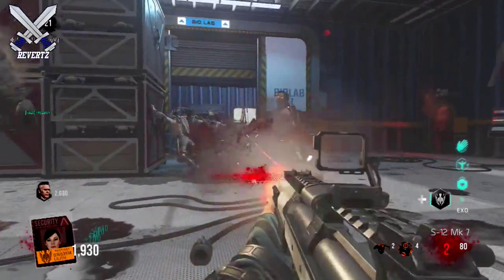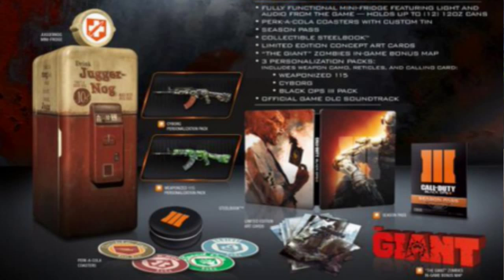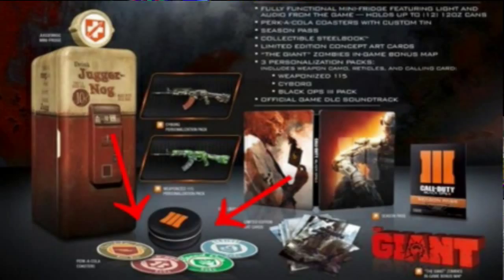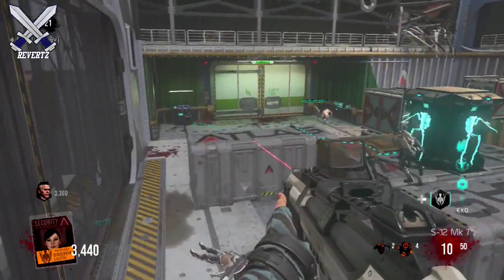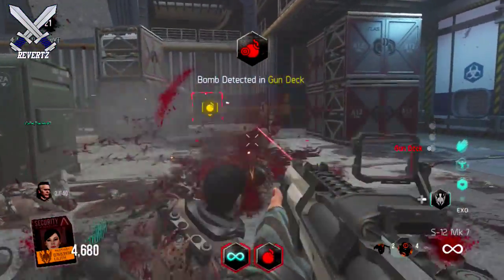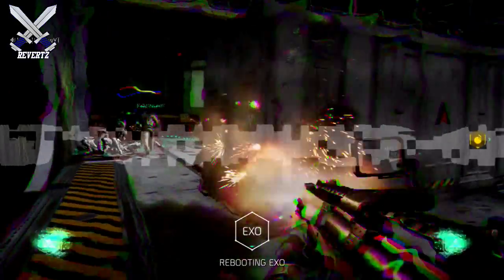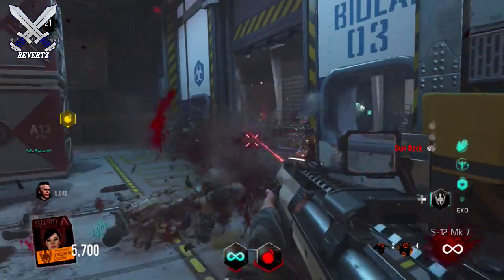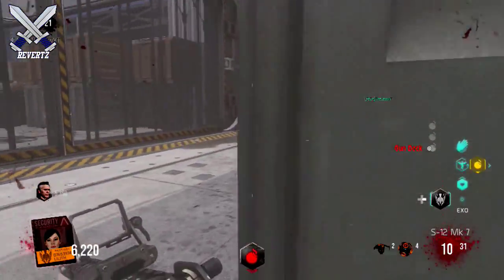Call Of Duty Black Ops 3 ZOMBIES - 4 RETURNING PERKS CONFIRMED!! QUICK REVIVE, JUGG & MORE